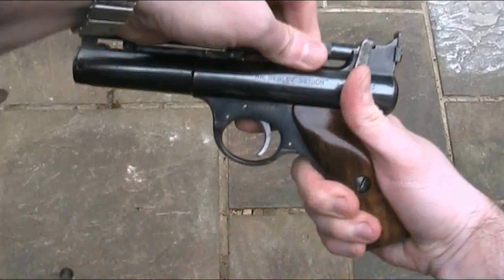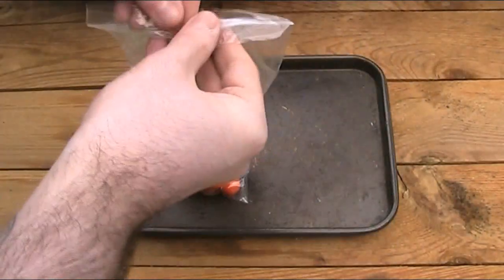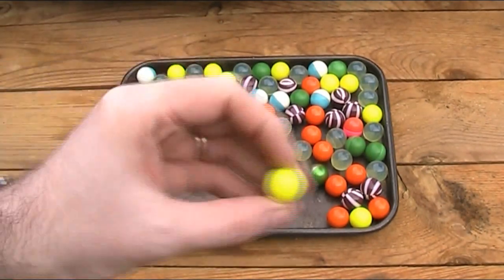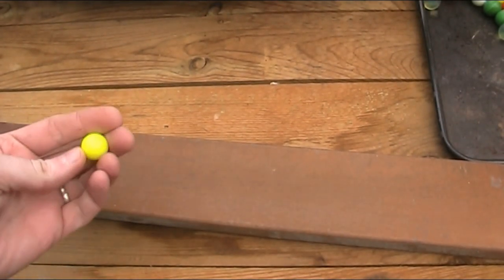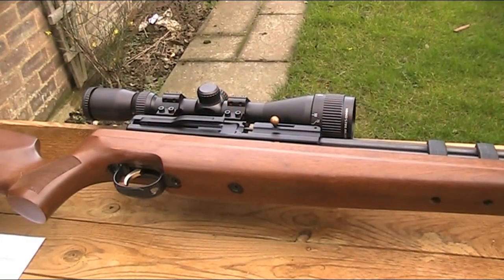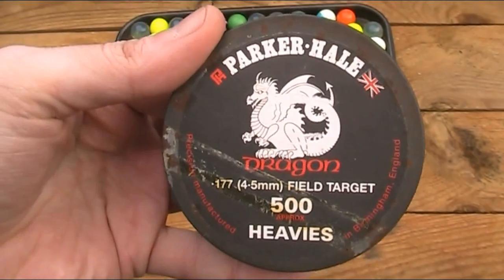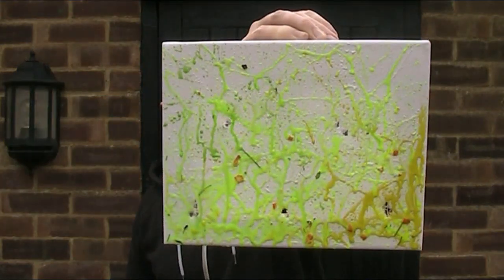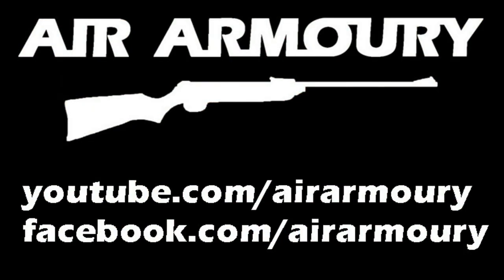Airgun Paintball Targets | Air Armoury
Air Armoury - Episode 39 - Airgun Paintball Targets

This month the Air Armoury's JRH tries using paintballs as reactive arigun targets.